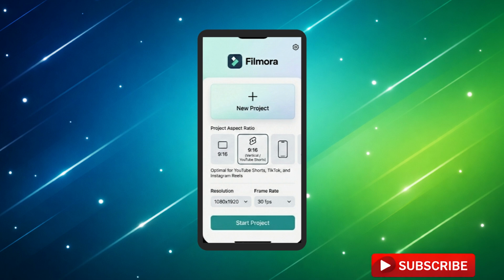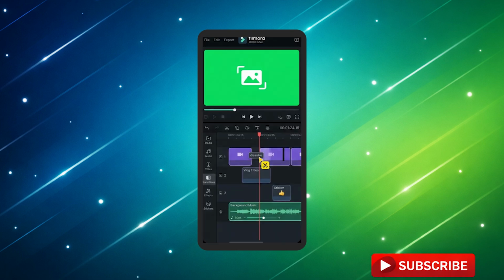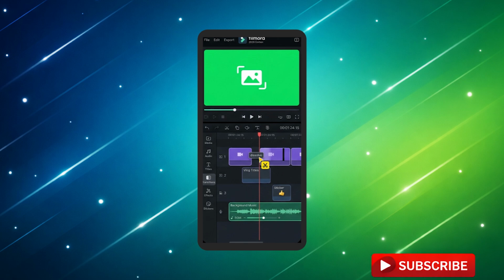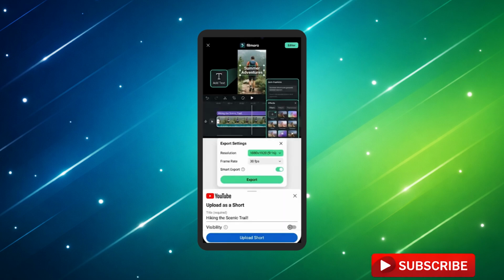How To Use Filmora for YouTube Shorts (2026) | Step-by-Step Guide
Hey friends and welcome back to a new honest review! This video explains how to use Filmora for YouTube Shorts with a simple step-by-step guide.

We cover how to import clips, edit vertical videos, add captions, effects, music, and export in 9:16 format optimized for YouTube Shorts.

This video is for creators who want a quick and easy guide to making YouTube Shorts using Filmora in 2026.